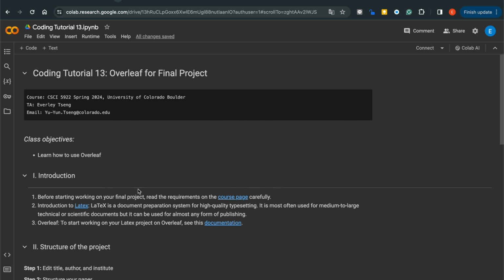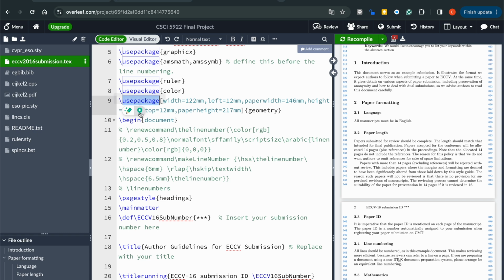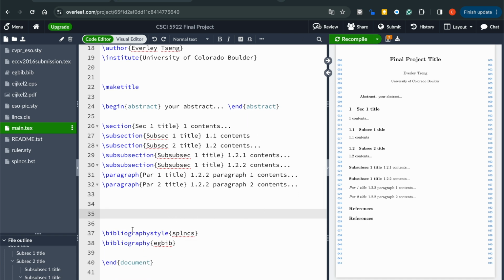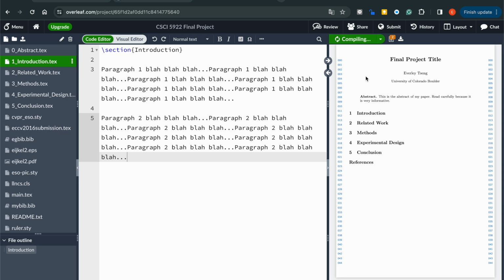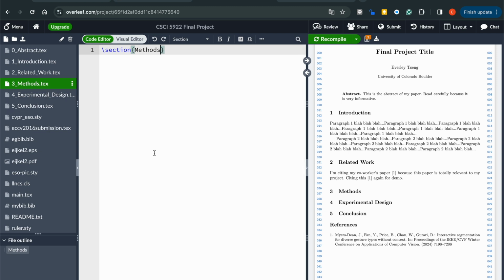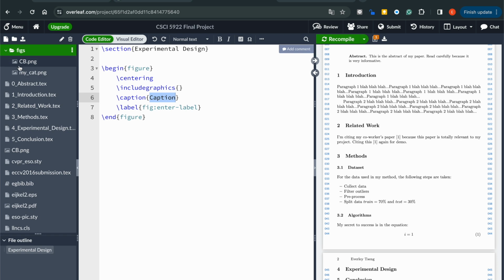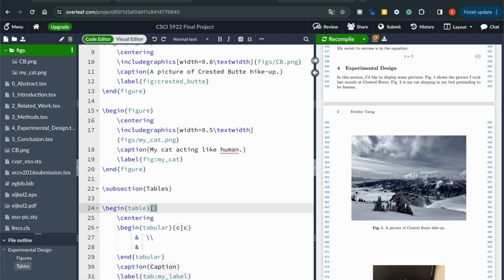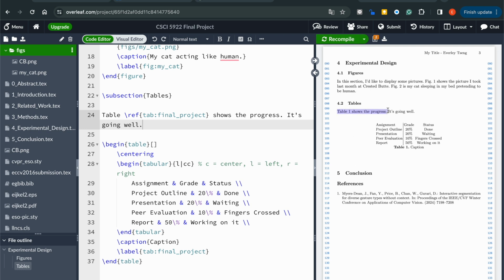Neural Networks | Coding Tutorial 13 | Overleaf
CSCI 5922 -- Neural Networks